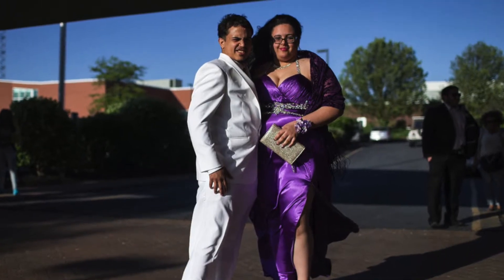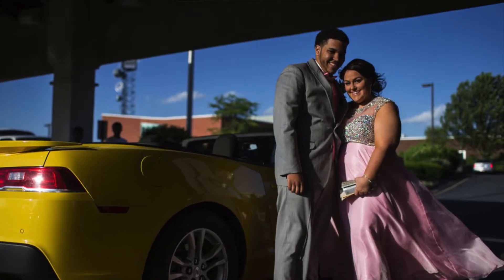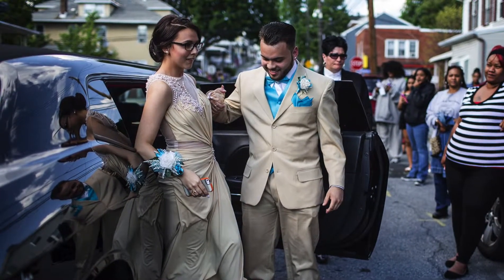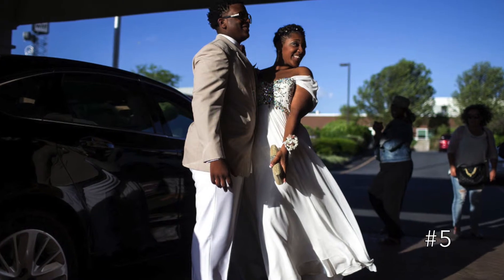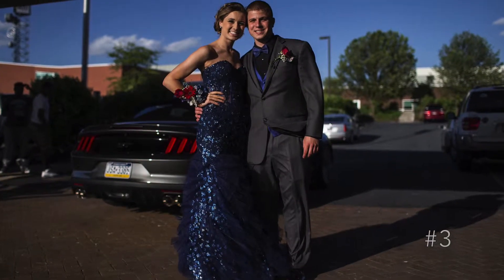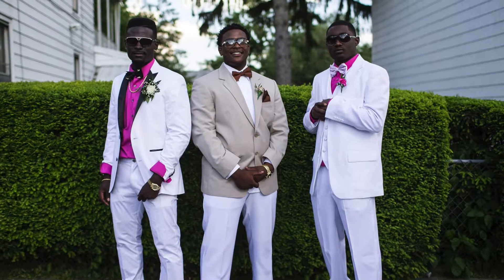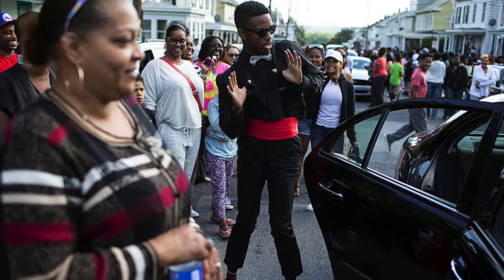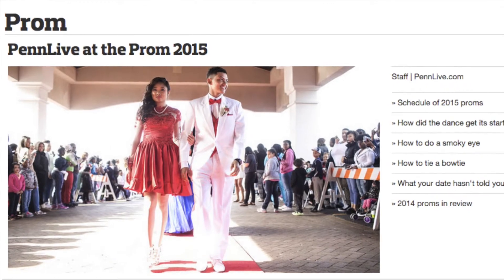Steelton-Highspire Prom: Best dresses and tuxes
Our favorite looks from the 2015 Steelton-Highspire Prom.